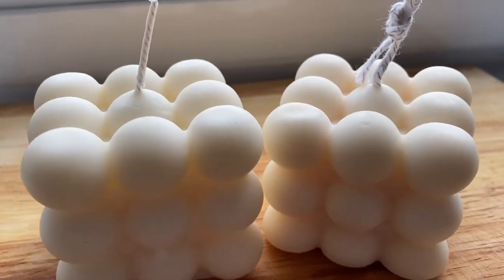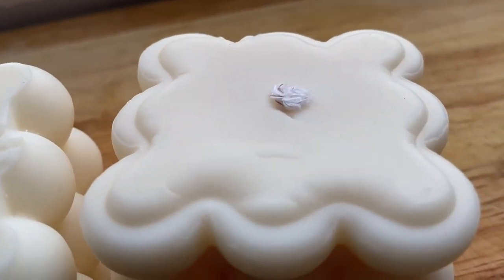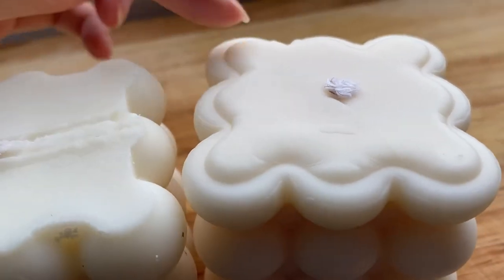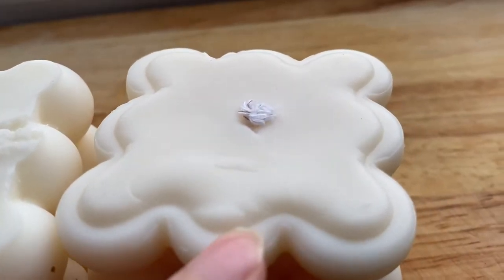Rapeseed Wax Vs Kerasoy 4120 | Best Pillar Wax? 🕯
Here's my verdict on Rapeseed Wax 9562 👀

 ☝🏼 This one is for you guys! I'll be sharing resources and tips for anyone who's in the candle community 💛